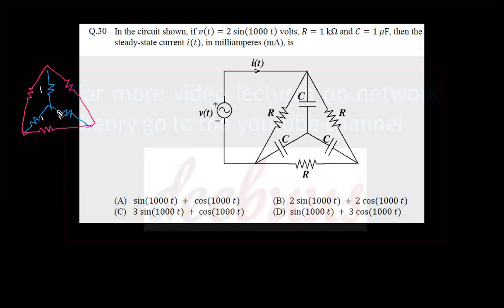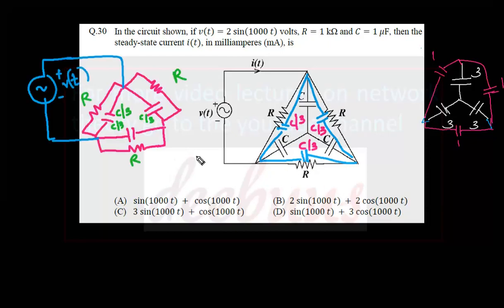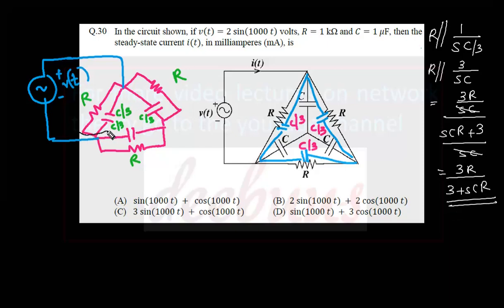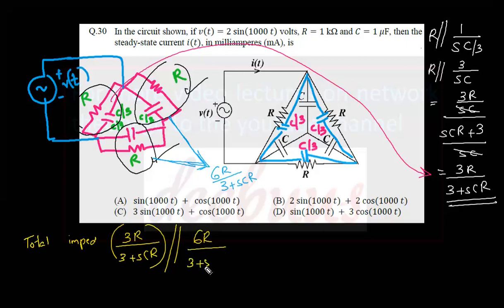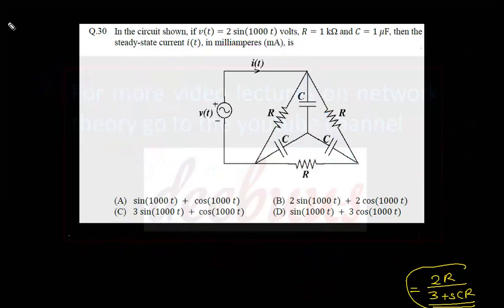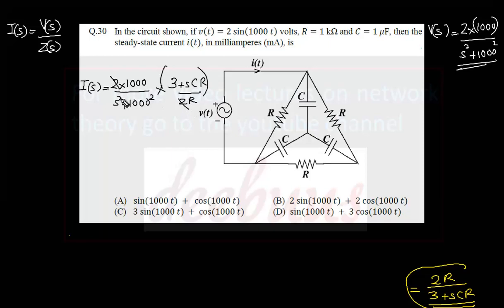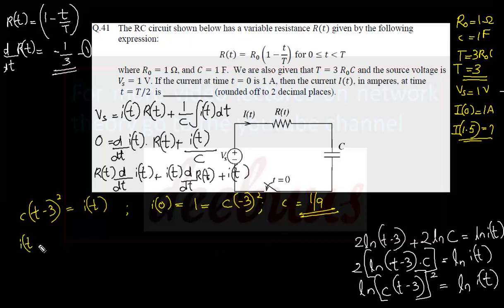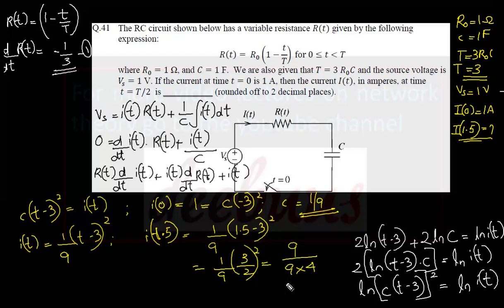GATE 2019 ECE Network Theory- GATE ECE solutions- GATE ECE answer key- GATE ECE lectures- GATE ECE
GATE Electronics and communication Previous question papers solved
One stop destination  for ktu studymaterials  and updates